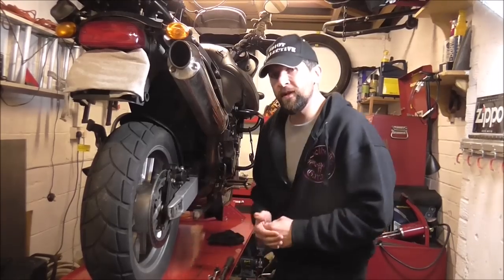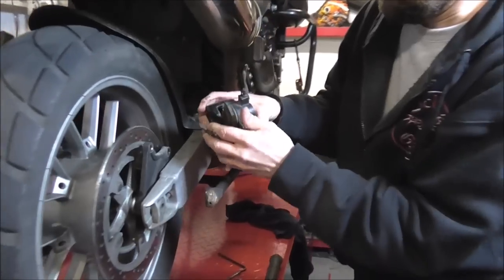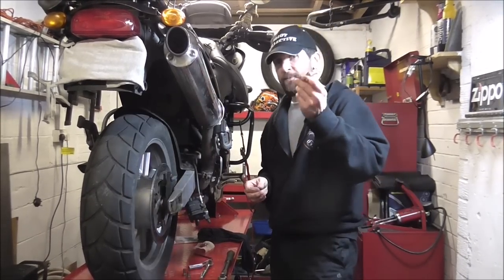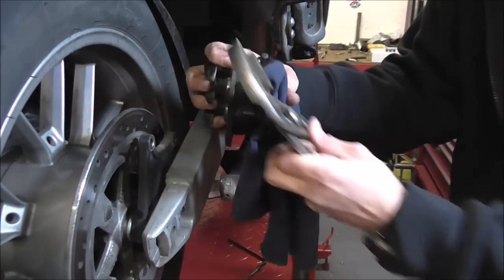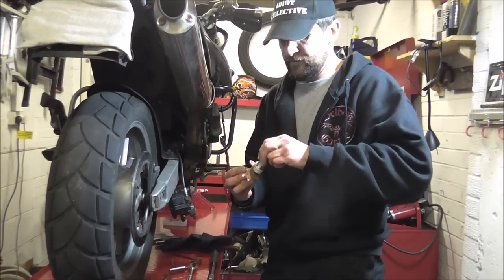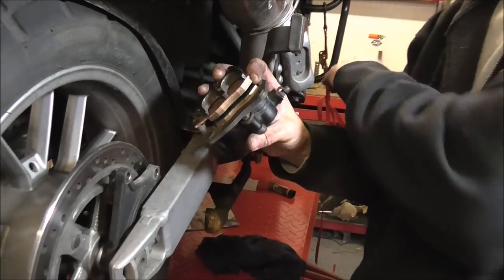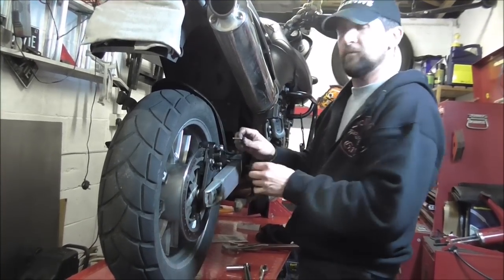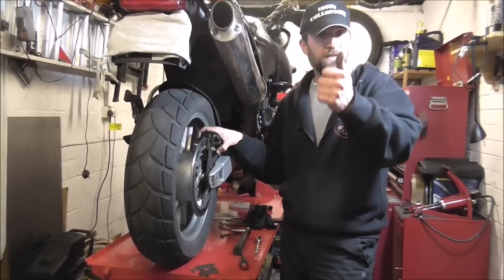Delboy's Garage, EBC 'HH' Sintered Copper Brake Pads.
Just about the best general everyday brake pads for a motorcycle...and here's why..!